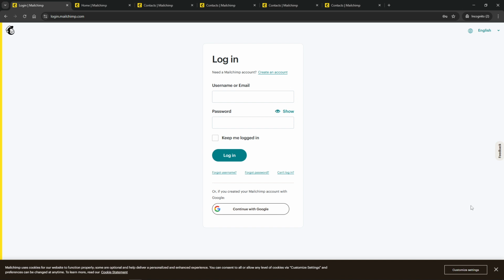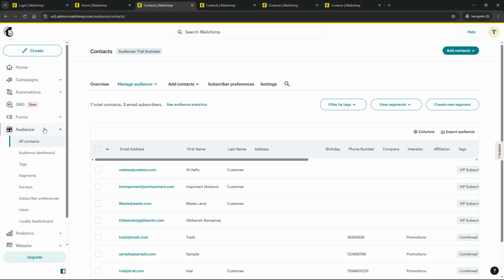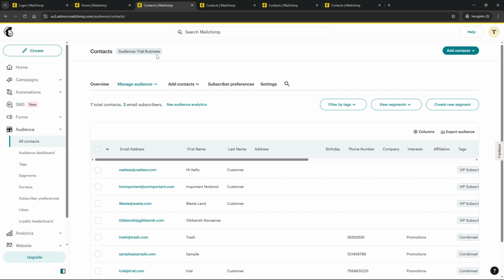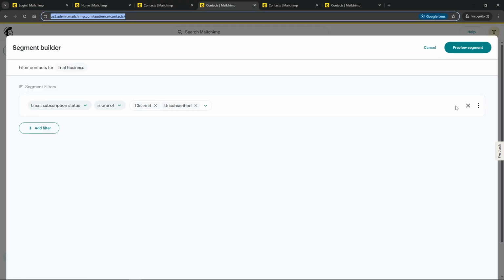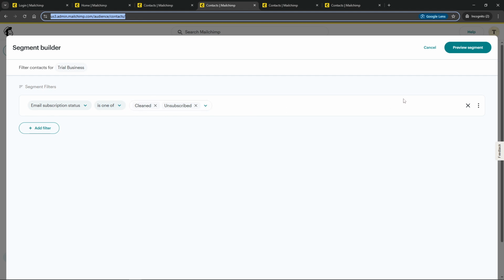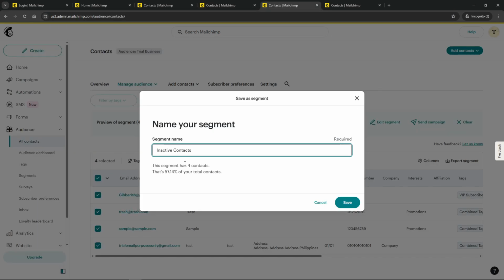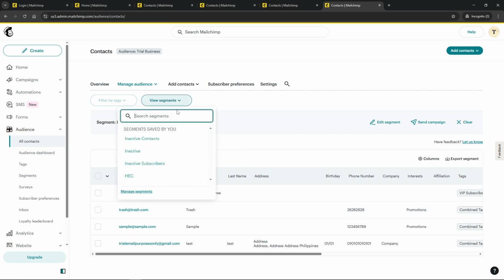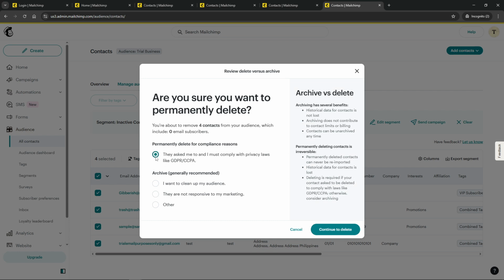How to Clean an Email List in Mailchimp Quick and Easy [2025 Full Guide]